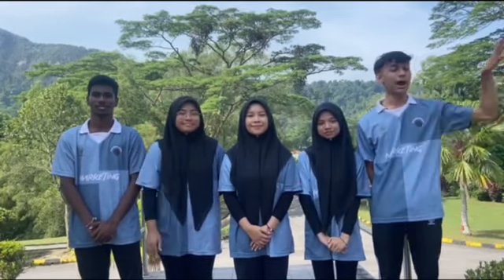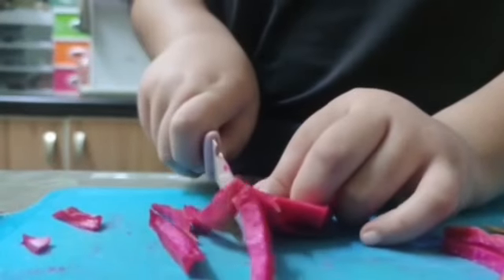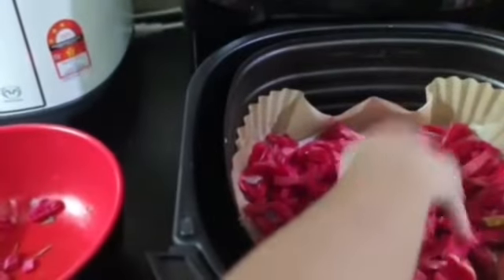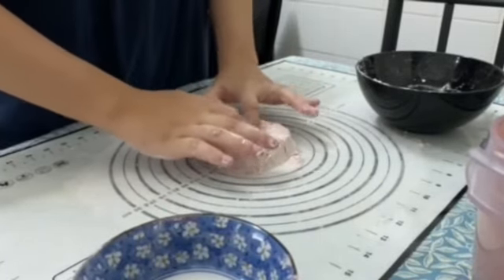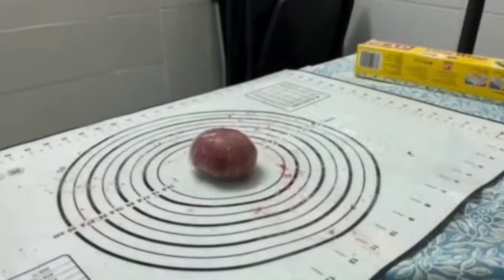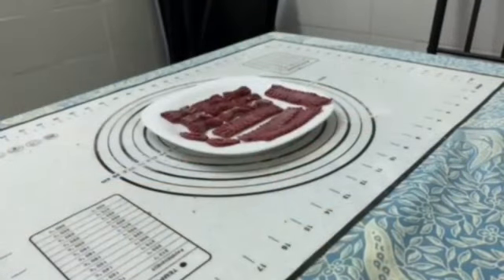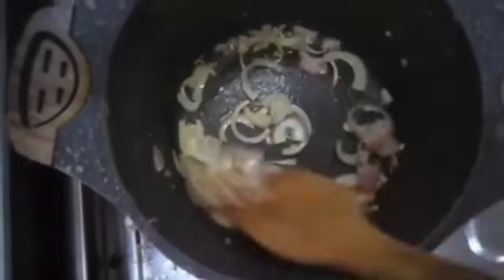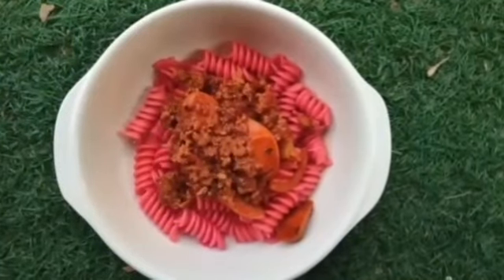Dragon Fruit Skin Pasta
🏆 [INTERNATIONAL INNOVATION, INVENTION AND CREATION EXHIBITION (IIICE) 2023] 🏆

🔍 Group Name: MARKET-THINK
🏫 Institution: KOLEJ VOKASIONAL GOMBAK
🏅 Category: School/Pre-university
📌 Team Members:
1. Nurhuda binti Jasni
2. Aufa Arissa binti Muhamad Yusnizam
3. Hasnur Noralynda binti Hasnul Edly
4. Nur Auliya Syafiqah binti Azrol
5. Zulkarnain bin Zulkifli

💡 EMPOWERING INNOVATIVE MIND IN S.T.E.M 💡